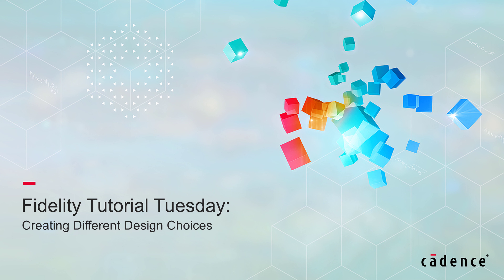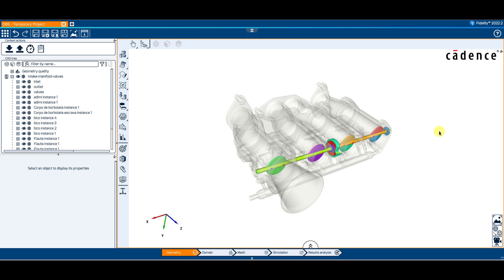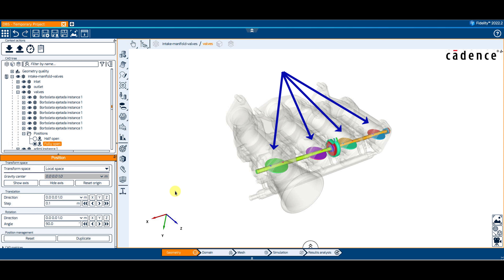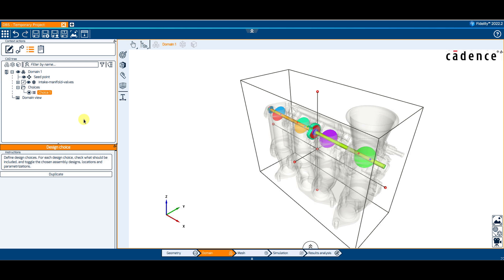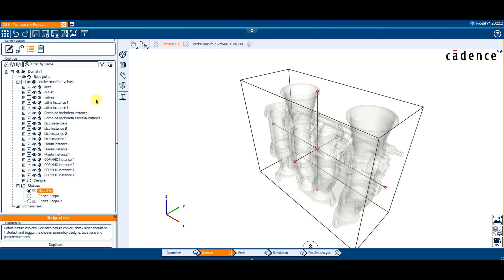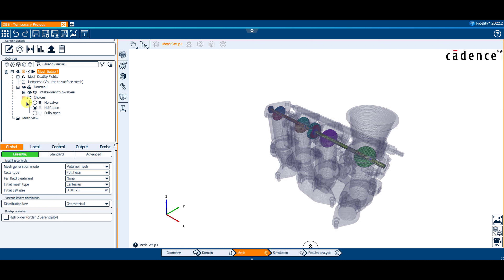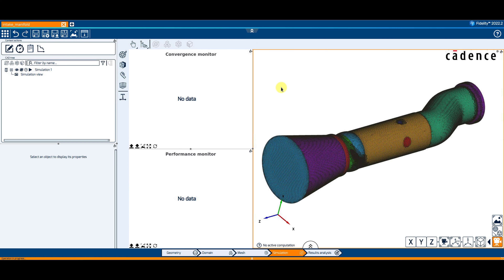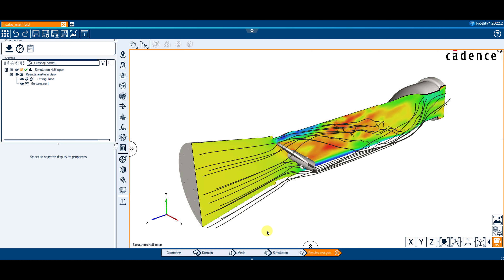Fidelity CFD: Creating Different Design Choices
Learn how to create, manage, mesh and solve multiple design variations from the same geometry in Fidelity CFD.

Created in Fidelity CFD Version 2022.2.